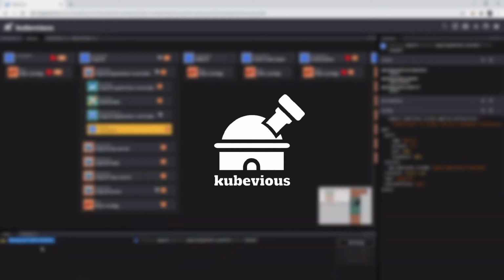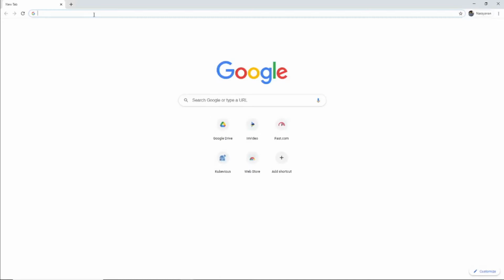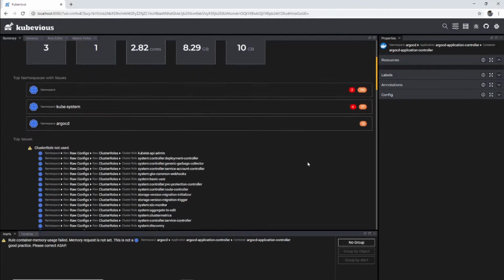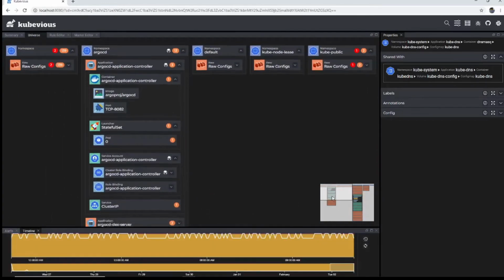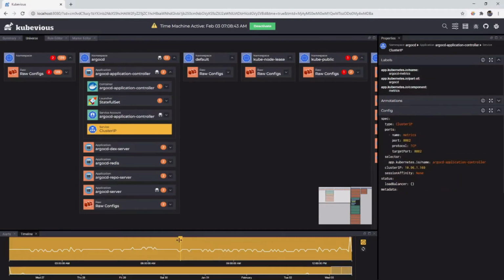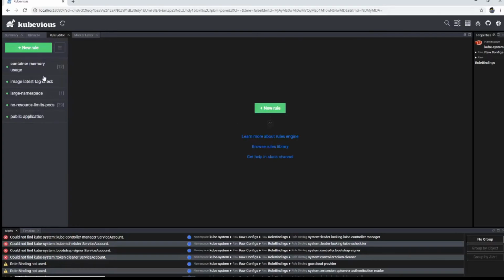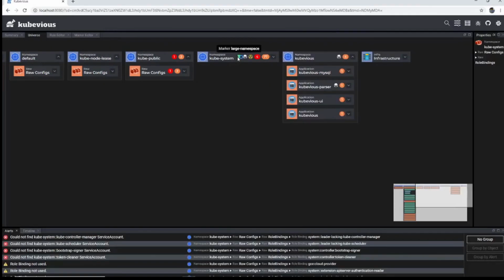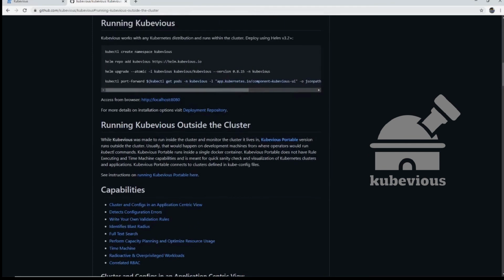Kubevious - Kubernetes GUI that' s not so Obvious | DevOps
Very Useful feature-rich GUI for Kubernetes, that makes your Kubernetes cluster easy to understand and safe to use. One of the best GUI or IDE for Kubernetes that is different from other IDEs that just provides what default Kubernetes dashboard provides in a different way. Kubevious takes not so obvious approach and give lots of features that are unique and useful.

Nice alternative to Kubernetes dashboard that ships with Kubernetes.

00:00 - Why we need a dashboard or GUI for Kubernetes?
00:43 - Kubernetes Dashboard or GUI or IDE alternatives
01:05 - What is Kubevious, why its not so obvious?
01:51 - Kubevious installation or Kubevious setup
03:52 - Kubevious text search or fuzzy search or Full Text Search Kubernetes
04:53 - Kubevious summary view
05:21 - Kubevious configuration validations that detects Configuration Errors | Kubernetes guard rails | Safe Kubernetes configurations
05:47 - Kubernetes configuration change impact analysis made easy by Kubevious. This helps understanding blast radius of any changes to your Kubernetes configurations. Lists all resources sharing other resources.
06:23 - Kubernetes time machine or Kubevious Time machine
08:29 - Kubernetes Cluster Configuration validation rules
Kubevious write you own validation rules for Kubernetes manifests
09:00 - Kubevious resource markers explained
09:43 - Kubevious custom validation rules
11:21 - Kubernetes Cluster Capacity Planning using Kubevious
11:44 - Kubernetes RBAC easy view in Kubevious matrix view
12:24 - Should you use it? Who should use Kubevious?
12:56 - Kubevious portable for quick research and testing
13:28 - What to learn next in Kubernetes?

👥 Presenter Profile:
This is Narayanan Krishnamurthy (NarainKrishh). I can be reached in Facebook, Instagram and Twitter using handle @narainkrishh (note two "hh" at the end).